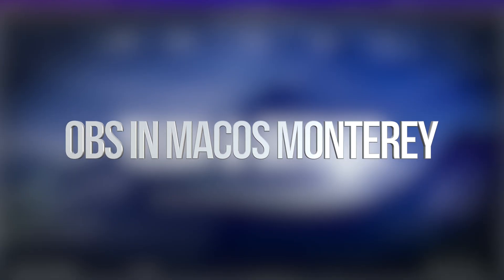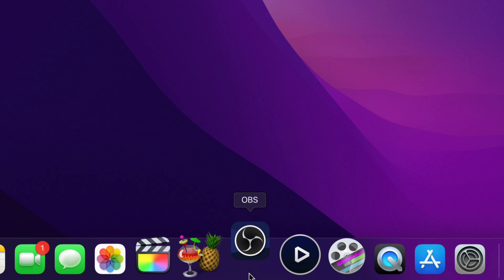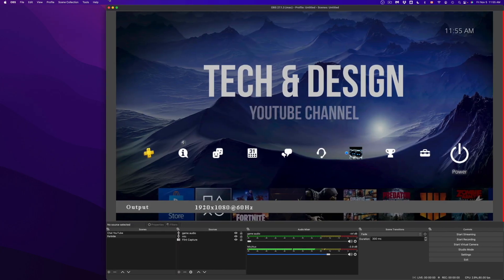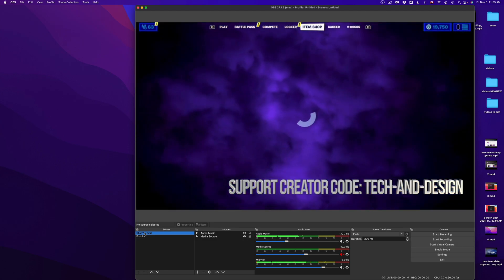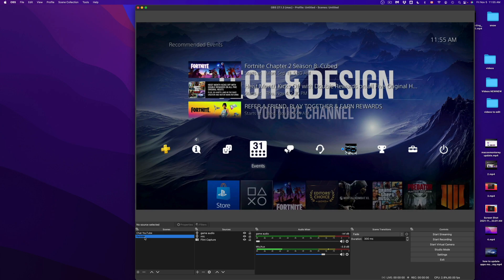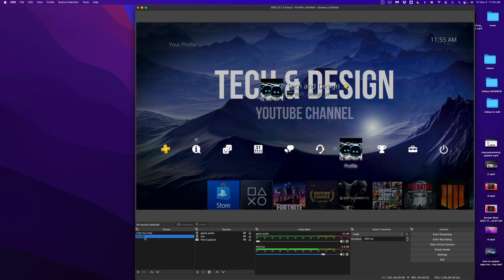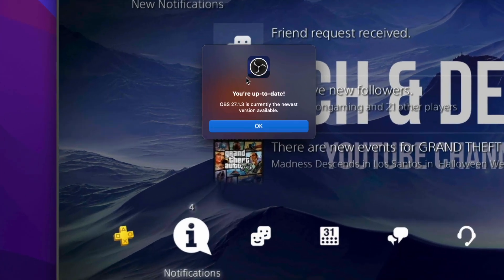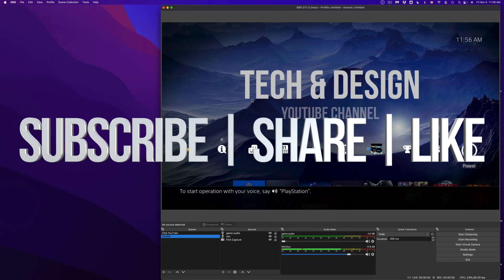Does OBS work on macOS Monterey?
Open Broadcaster Software | OBS Studio in Mac